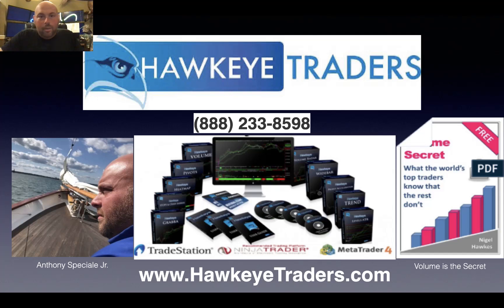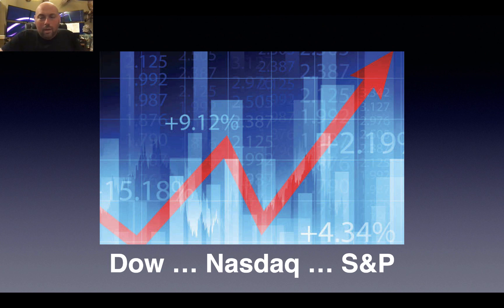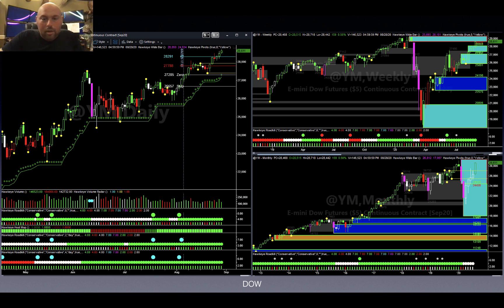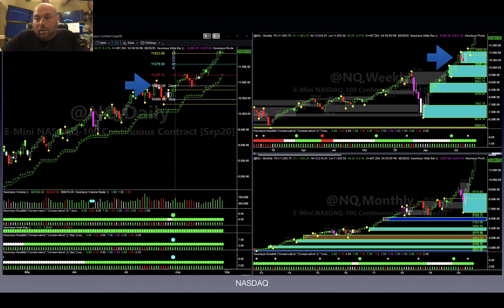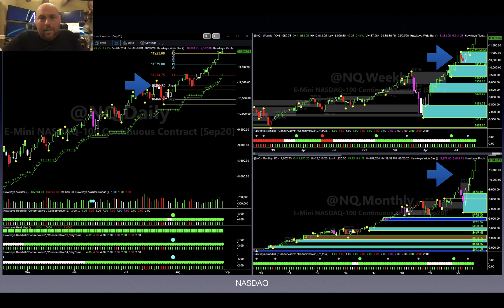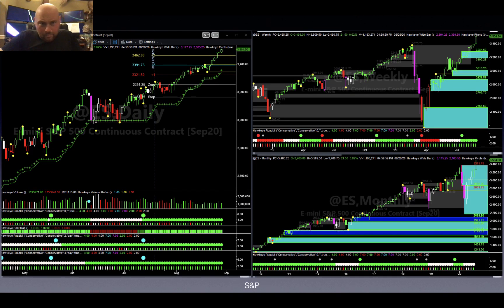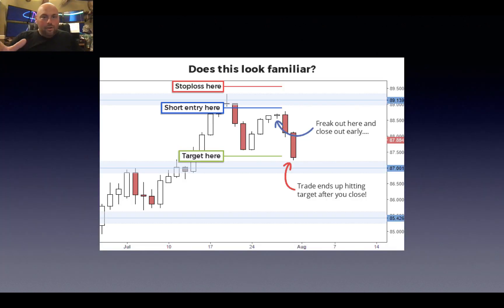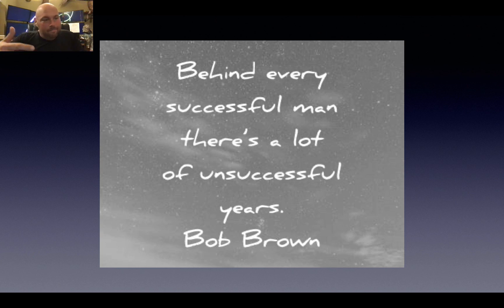Quick and Dirty U.S. Index Breakdown: A Hawkeye Perspective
In today’s video breakdown, Anthony takes a look at the three major U.S. indexes to show you how Hawkeye helps identify the most opportunistic index to trade. While the daily charts showed long entries on the Dow, S&P and Nasdaq at the beginning of August, the weekly and monthly charts indicated that only one was all clear for takeoff… and it’s still going long and strong. Watch the video to see Anthony demonstrate the predictive power of the Hawkeye system.

To learn even more about how you can begin leveraging the power of volume in your everyday trading, click below to view a full training video that will walk you through our methodology step by step!